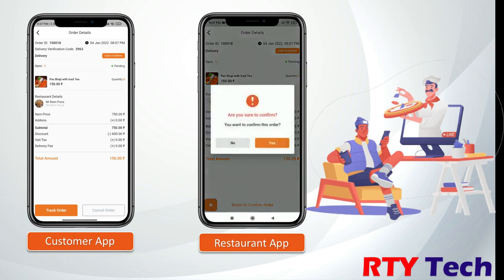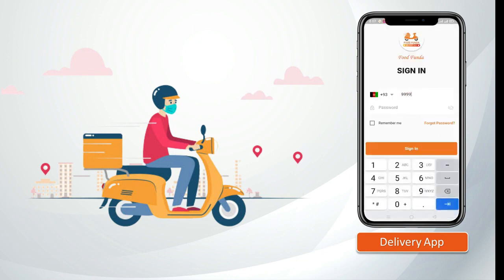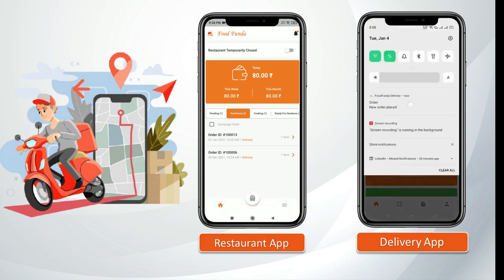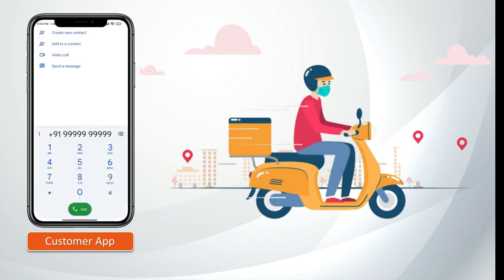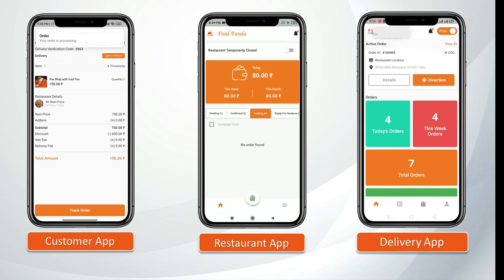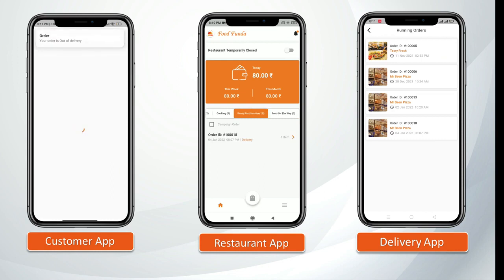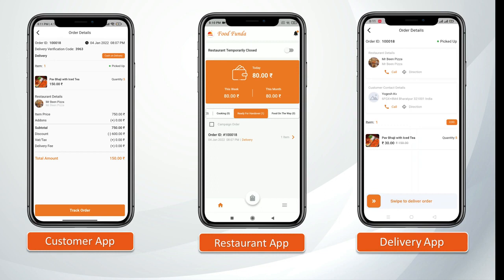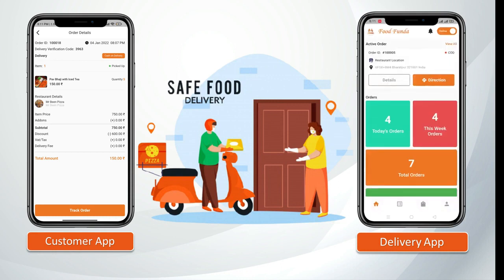Your Own Food Delivery App A Step by Step Guide to Launching Your Business 🍔🚀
⏱ Timecode: ⏱
00:00 - Introduction
00:19 - Sign Up Or create new account in customer app
01:31 - add multiple delivery address
02:08 - select favourite food items
02:17 - Check out Section
02:29 - Order place Successfully
03:04 - Restaurant Get New Order Alert Notification
03:24 - Restaurant Confirm Order
03:55 - Delivery Boy Get New order Notification
04:11 - Delivery Boy Accept Order
04:24 - Customer Call to Delivery boy
05:08 - Delivery Boy pickup Food
05:35 - Food Deliver Successfully
06:01 - Customer Give Rating to food and delivery boy

🍔🚀 Ready to Launch Your Own Food Delivery App? Learn How Step by Step! 🚀🍔

Are you passionate about food and technology? Ready to dive into the world of online food delivery and launch your own business? Look no further! In this comprehensive tutorial, we'll take you through every essential step of creating your very own food delivery app from scratch.

📱 In this video, you'll discover:

✅ The Basics of Food Delivery Apps: Understand the key features and functionalities that make a successful food delivery app.

✅ Step-by-Step Development: We'll guide you through the entire app development process, from ideation to launch, ensuring you have a clear roadmap to success.

✅ Design and User Experience: Learn how to create an intuitive and user-friendly interface that keeps customers coming back for more.

✅ Vendor Partnerships: Explore strategies to onboard multiple restaurants and vendors, creating a diverse and enticing menu for your customers.

✅ Marketing and Launch: Discover effective techniques to market your app and ensure a successful launch that grabs the attention of hungry customers.

🚀 Whether you're a tech enthusiast, an aspiring entrepreneur, or a restaurant owner looking to expand your reach, this tutorial has something for everyone. Don't miss out on the opportunity to learn from industry experts and take the first step towards building your very own food delivery empire.

📈 Ready to turn your foodie dreams into a thriving business?